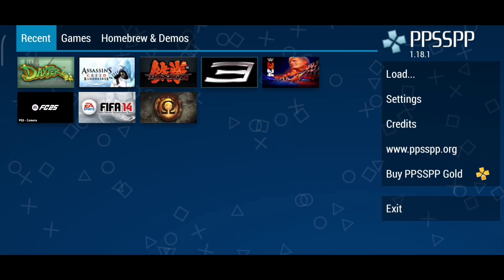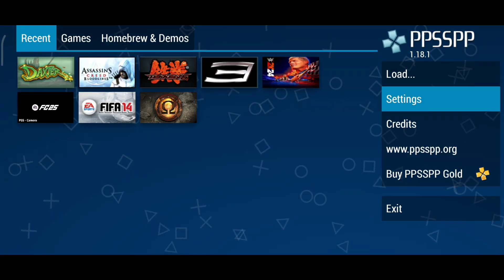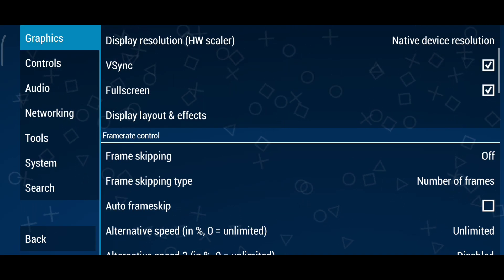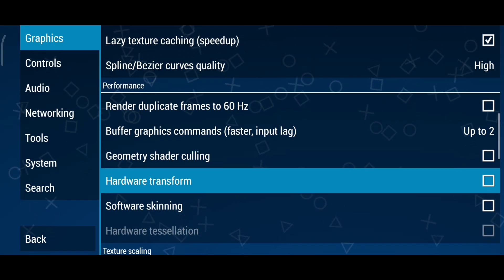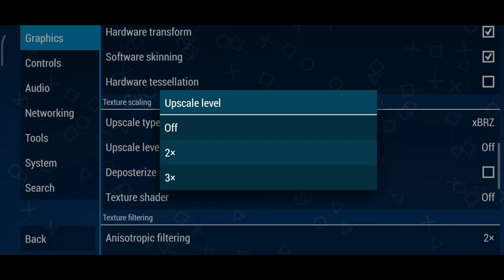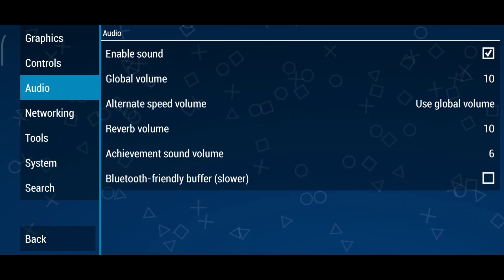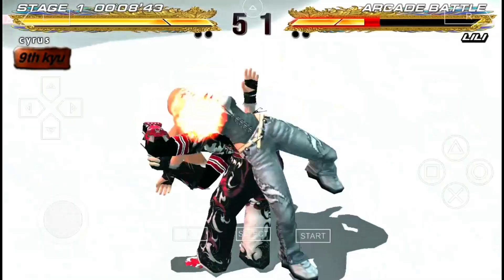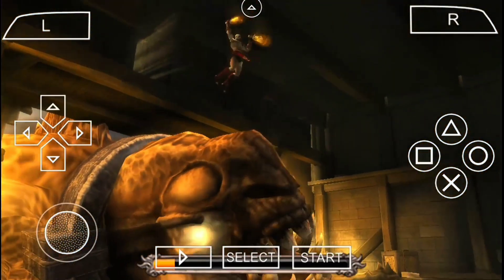Best PPSSPP Settings For Android | 2025 Edition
your quries:⏬
ppsspp settings for android
Ppsspp best settings
ppsspp graphics settings android
best graphics settings for ppsspp android
ppsspp fastest settings android
ppsspp smooth settings android
how to use psp emulator on android phones
best ppsspp settings for ios
how to set ppsspp game on android
best settings for gaming android
ppsspp no lag settings android
Ppsspp settings
Ppsspp lag fix
Best emulator
Setting ppsspp